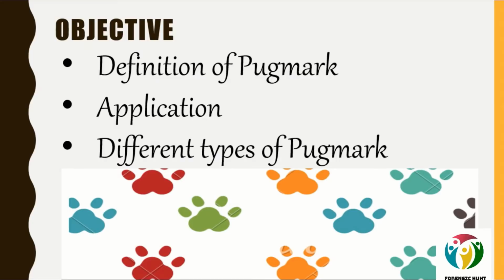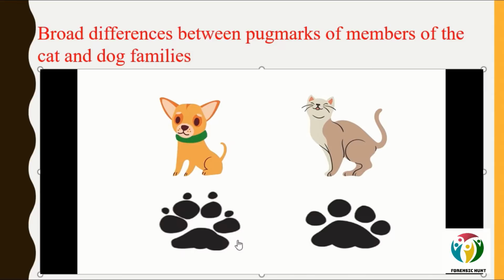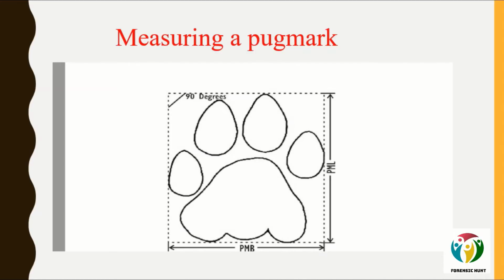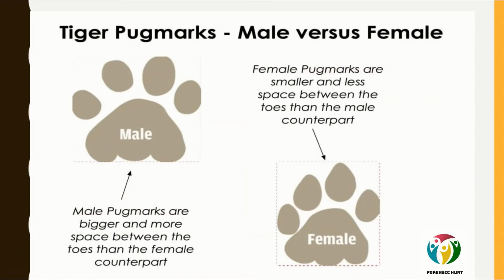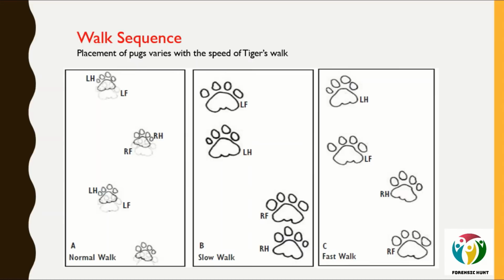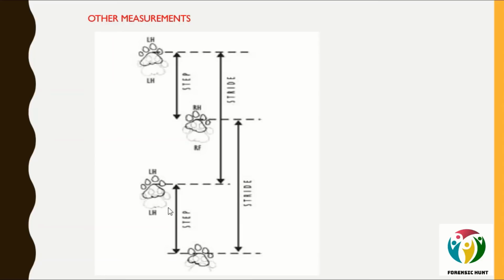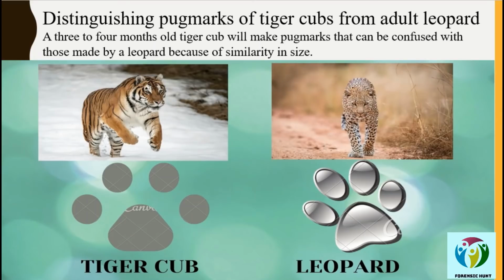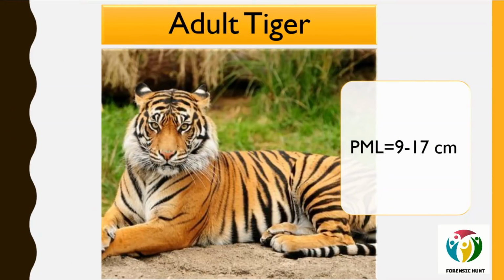PUGMARKS WildlifeForensics Paw prints Footmarks Footprints ForensicBiology Pug marks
This video aid in recognizing of different pugmarks:
Dog v/s Feline (Cat) Family
Male tiger v/s Female tiger
Hind limb v/s Front limb of Tiger
Right limb v/s  Left Limb of Tiger
Tiger Cube v/s Adult leopard

This video also explains how to differentiate different walking sequence i. e fast, normal and slow speed.
It also illustrates various measurements related to pugmarks like Stride length, Straddle length, Step length, Pugmark Length (PML) & Pugmark Breadth.

Content Source:
READING PUGMARKS,
2005
A pocket book for forest guards
Revised edition by
Ranjit Talwar
Amir Usmani
Published by Tiger & Wildlife Programme, WWF India